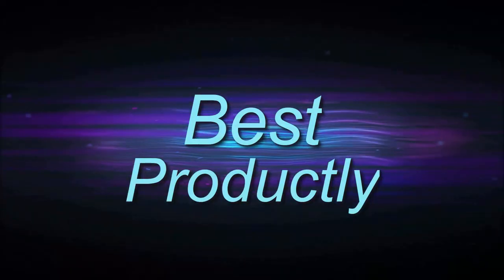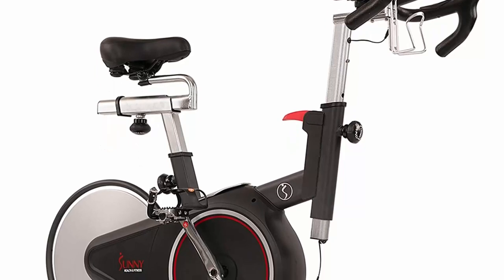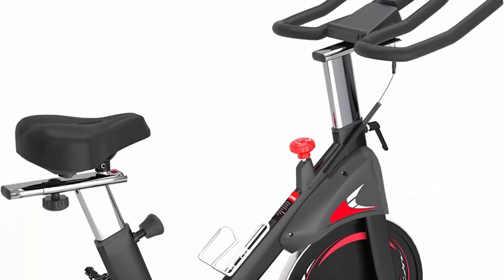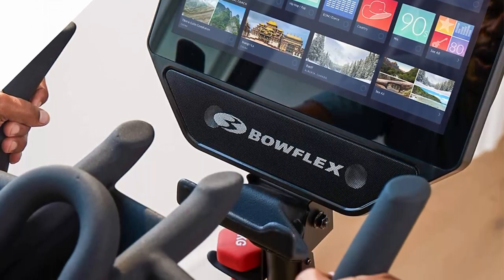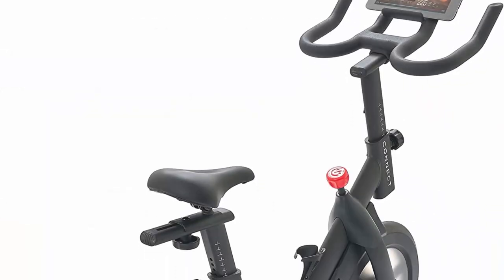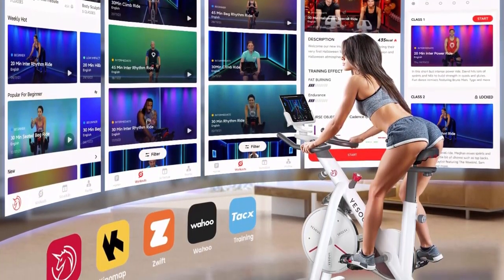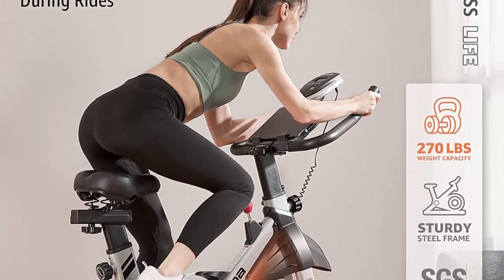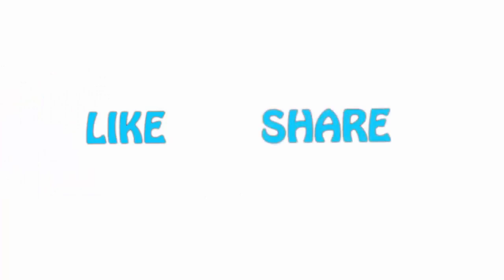✅ Top 10 Indoor Cycling Bike Models of 2023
► 10 Best Indoor Cycling Bike;
❥ Top 1. Schwinn Fitness Indoor Cycling Exercise Bike Series

❥ Top 2. YOSUDA Indoor Cycling Bike Stationary Bike - Cycle Bike with Ipad Mount & Comfortable Seat Cushion

❥ Top  3.  PYHIGH Stationary Exercise Bike for Home Indoor Cycling Bikes Excersize Bike Comfortable Seat Cushion Belt Drive Ipad Holder with LCD Monitor Cardio Workout Fitness Machine

❥ Top 4.  YESOUL S3 Indoor Exercise Bike Supports Bluetooth, Smart Connect Cycling Bikes with Heart Rate Monitor, Silent Belt Drive Stationary Fitness Bike for Home Gym with Tablet Holder

❥ Top 5.  Echelon Smart Connect Fitness Bikes

❥ Top 6.  JOROTO Belt Drive Indoor Cycling Bike with Magnetic Resistance Exercise Bikes Stationary ( 300 Lbs Weight Capacity )

❥ Top 7.  Bowflex Indoor Cycling Exercise Bike Series

❥ Top 8. ADVENOR Magnetic Resistance Indoor Cycling Bike, Belt Drive Indoor Exercise Bike Stationary LCD Monitor with Ipad Mount ＆Comfortable Seat Cushion. 35 lbs Flywheel. 2022 Upgraded Version

❥ Top 9. Sunny Health & Fitness Magnetic Belt Drive Indoor Cycling Bike with 44 lb Flywheel and Large Device Holder, Black, Model Number: SF-B1805

❥ Top 10. Sunny Health & Fitness Magnetic Resistance Indoor Cycling Exercise Bike with Modern Rear Wheel Belt Drive and Built-In RPM Cadence Sensor

Looking for a great indoor cycling bike for your home? Look no further! In this video, we've compiled the top 10 indoor cycling bike models of 2023. From sleek and sexy bikes to powerful and durable models, we've got you covered!

Whether you're a beginner or a seasoned cyclist, this video will show you the best indoor cycling bikes on the market. From models that are easy to use to models that are built for fitness enthusiasts, we've got you covered! So whether you're looking for a new indoor cycling bike or just some tips on how to make the most of your current one, this video is for you!